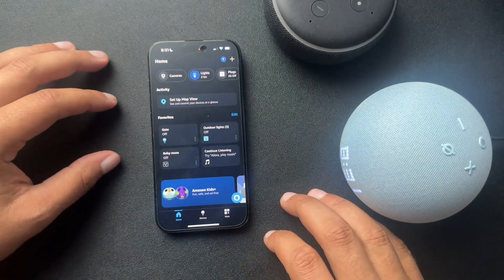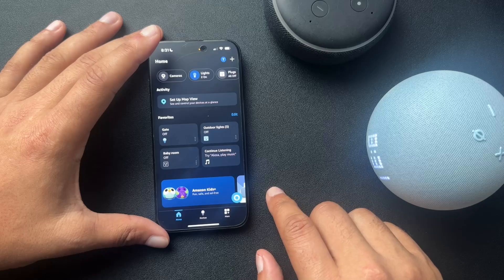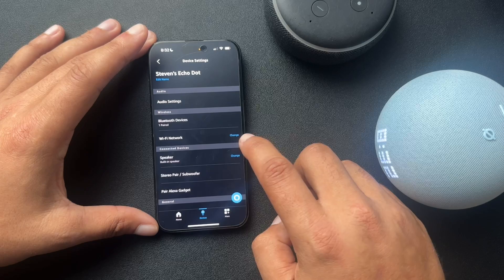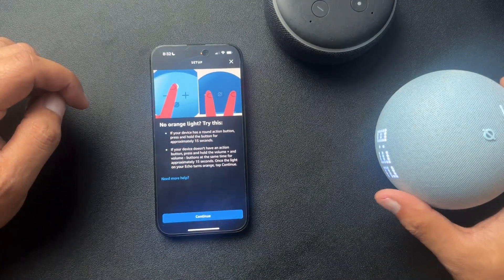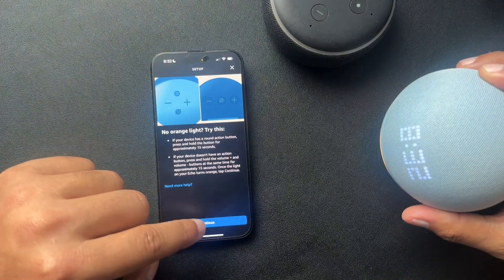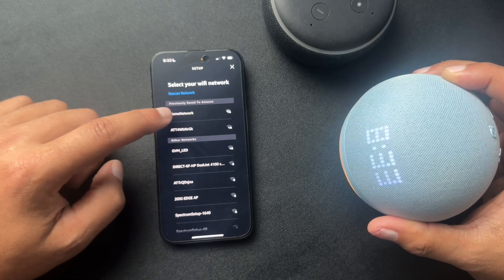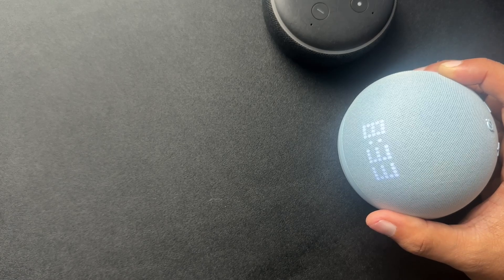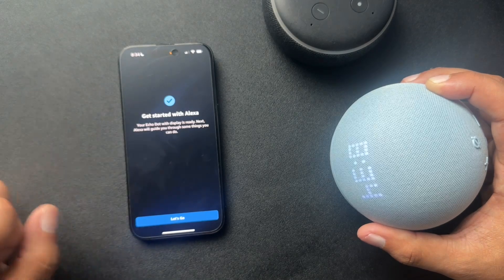How to Change the Wifi on an Echo (All Gens)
Here is a quick walkthrough on how to update the Wifi network on your Echo device. This was demoed with a Echo dot but works the same for any generation echo device.

All Products and Gear Mentioned in this video
Echo Show 15 ✅
Echo Dot 5th Gen ✅

Curated Smart Home + Tech For You
Smart home security essentials (self-monitored)